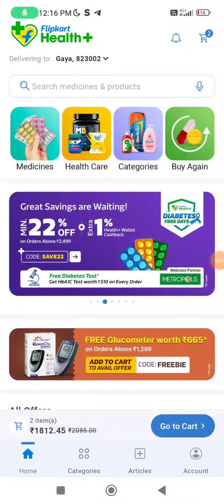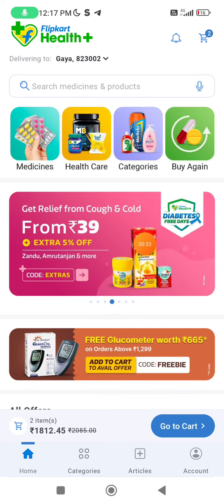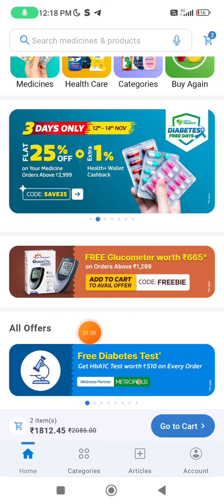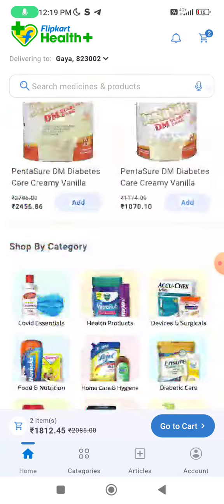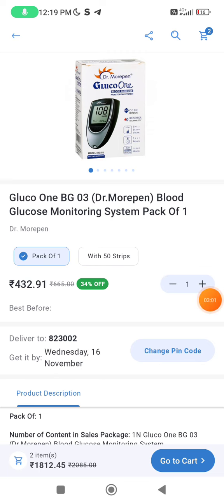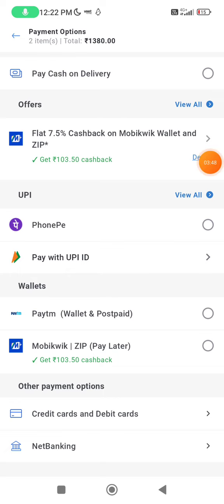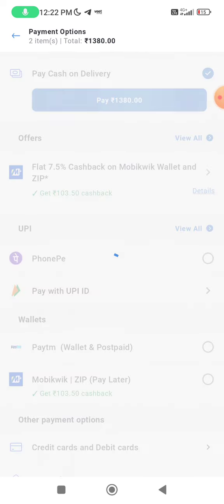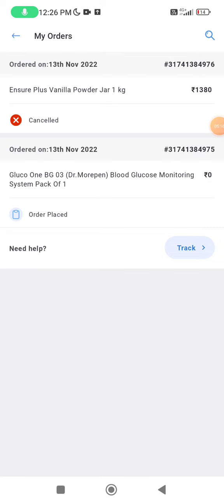₹600 ki Free Shopping||100% Guaranteed Offer Free||No Refer / No Shipping || New Offer For All Users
Hello friends  I am Priya Gupta owner of "fitindiagrowth" YouTube channel Today I will explain about 2021 new website  big offer Self gaming app, no Investment Gaming APP ,  Self Gaming Earning APP  AND   free me purchase  kare  // flipkart new festival offer // free sample offer on flipkarthealth //  Free sample Offer on netmeds // trell SE SHOPPING// flipkart health new free sample products|| big |  free glucometer offer shopping app// flipkarthealth free shopping app/ netmeds  new bug tricks  free shopping / flipkarthealth  free sample shopping kaise kare/ product/ lake products/se refer and earn kark paise kamaye/ new bug  free sample Netmeds / flipkart new offer/ free product on shopsy/ flipkarthealth
fit india growth

APP LINk  :-

free sample products reviews: -

Topics covered in the video
trell
trell app
trell app review
how to use trell app
trell app trick
trell app offer
trell new offer
trell app se paise keshe kamaye
trell hack
trell shop
trell india
trell trick
trell app free products
how to earn money from trell
trell shop loot
free loot offer
free shopping

free me purchase keshe kare
free dhamakedar offer app
Festival offer
#98%offdisccountloot
free shopping offer
free products from amazon
free sample  website
flipkart free shopping
Amazon free shopping
free goodies
free saman
new free products
how to order free sample
new products sample  in india
ordered today free goodies
how to order free  products
free products keshe order kare
free ki loot
free purchase app
free purchase products home delivery
free sample products in india home delivery 2021
smartpick free sample
milke lootenge free products
free sample keshe mangaye
free sample tricks
sample products for free
free products to review
free products unboxing
free products  tricks
products demo sample
sample products video
designer lehnga in festival offer
designer lehnga in festival offer free
online shopping designer lehnga
plum shopping app
plum new free offer app
rudraksha diksha free sample app
plum  new bug trick offer
se shopping keshe kare
products
sebamed free sample ph kit
amrutanjan offer
smytten free products
nikon free goodies
nikon free products
free products
free products keshe order kre
free ki loot
free products app
free up app
free sample products in India' home delivery 2022
smartpick free sample
home tester club free sample
how to get free sample
mil ke lootenge free products
free products online
free sample in India
free sample online
free sample Hindi
free sample online in india
free sample keshe mangawaye
lenskart loot
free sample trick
free products samples